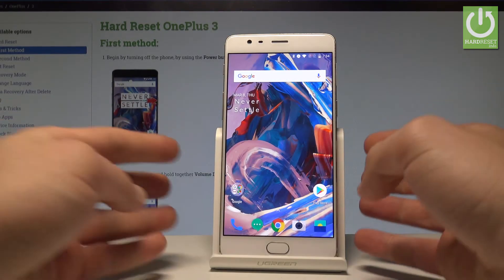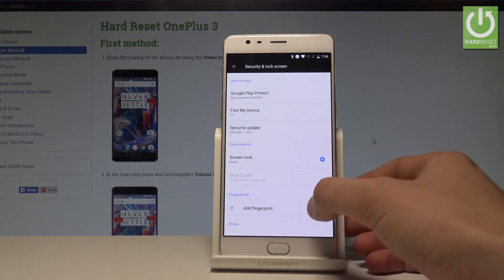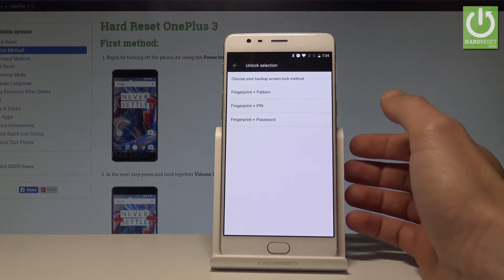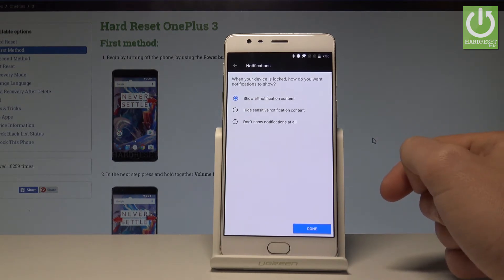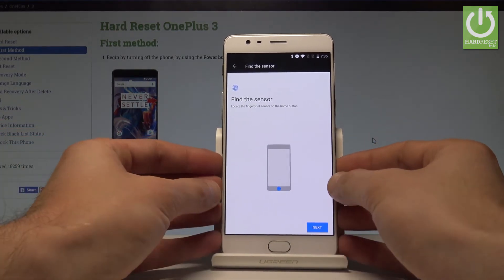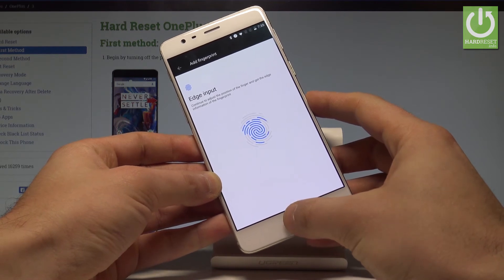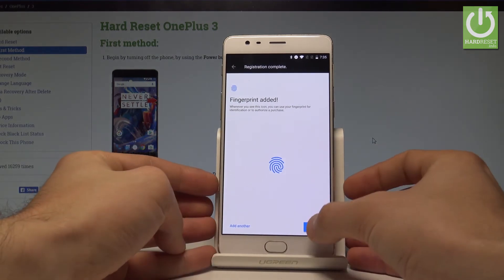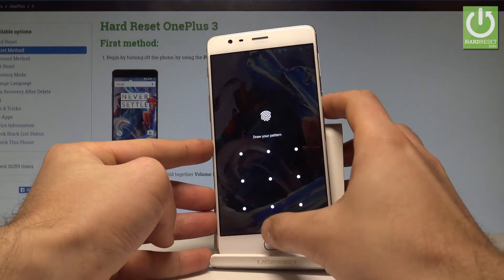How to Add Fingerprint on OnePlus 3 - Use Fingerprint Unlocking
How to save fingerpirnt on OnePlus 3? How to use fingerpirnt on OnePlus 3? How to set up fingerprint in OnePlus 3? How to use fingerprint to unlock your screen in OnePlus 3?

If you would like to use the fingerprint as the screen lock method you should watch this video. Check out how to easily save your fingerprint. Afterwards you will be able to easily unlock your screen by using the fingerpirnt.